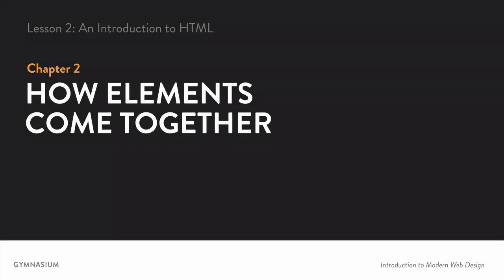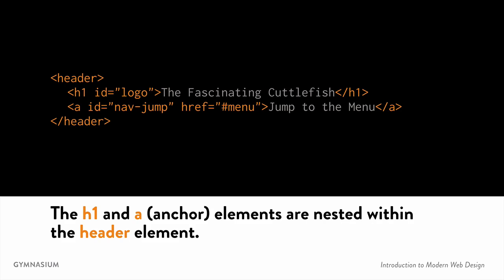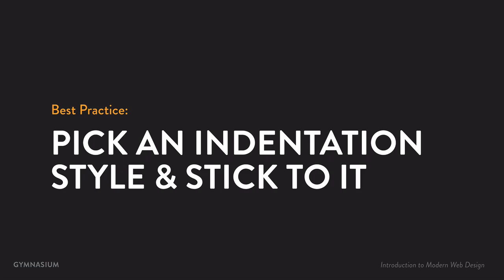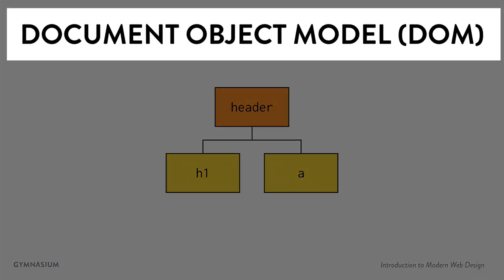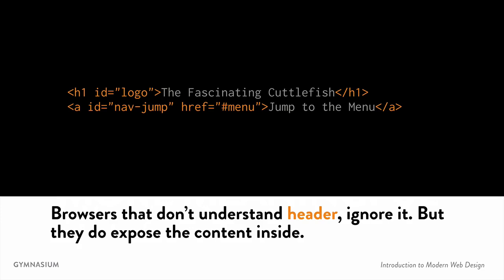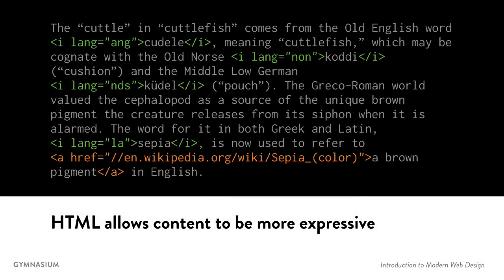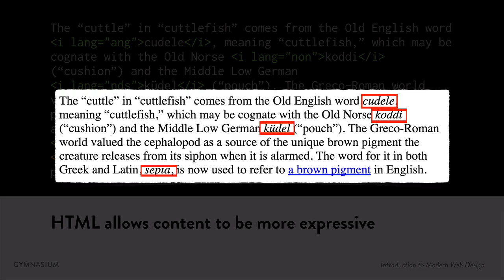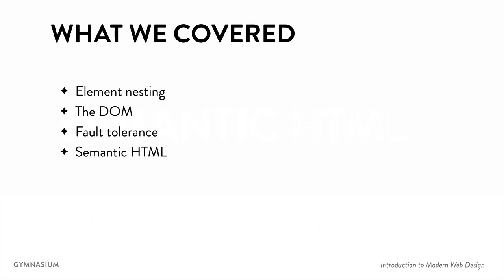Modern Web Design: Lesson 2 (2 of 8)